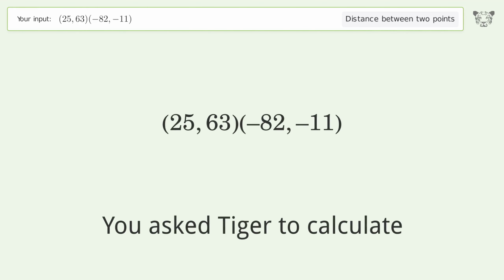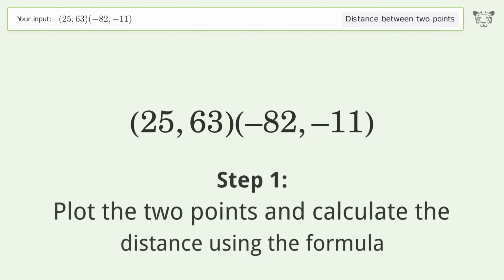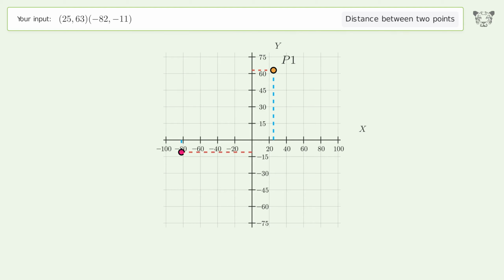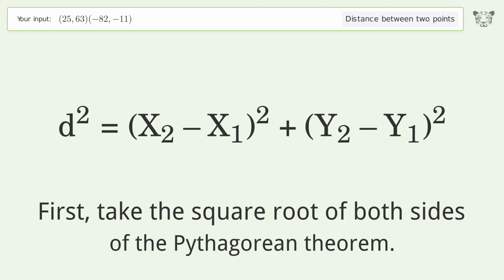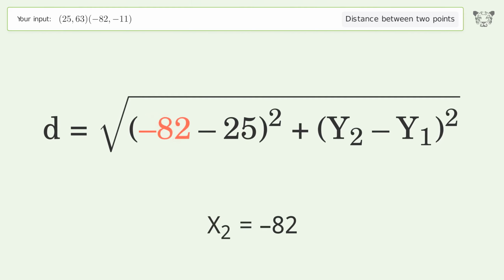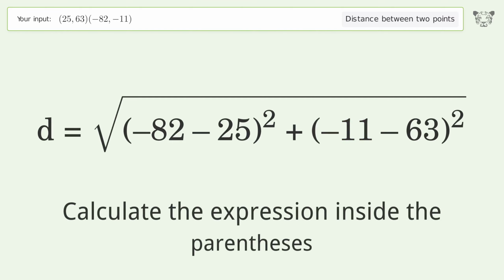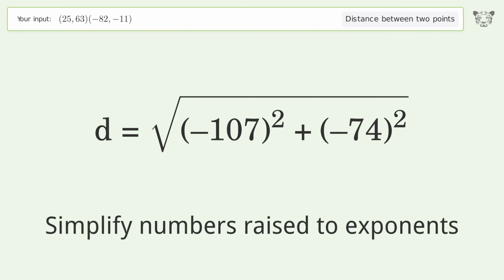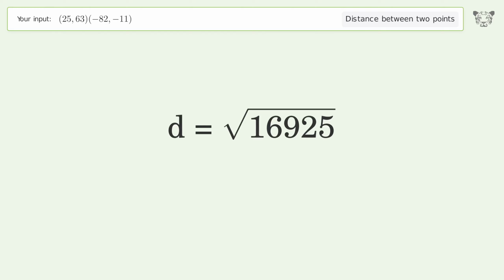Find the distance between two points p1 (25,63) and p2 (-82,-11): Step-by-Step Video Solution